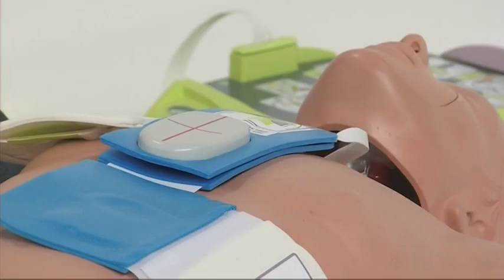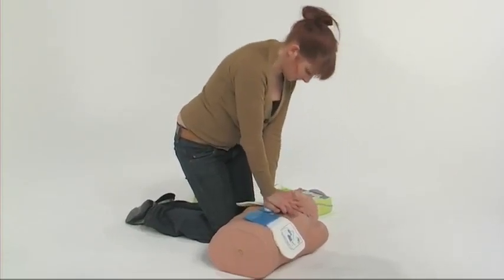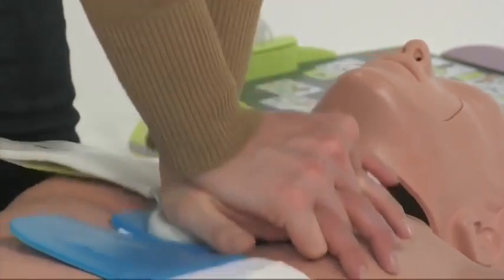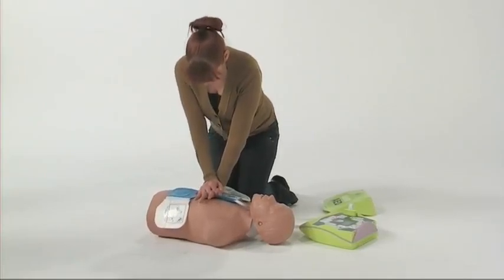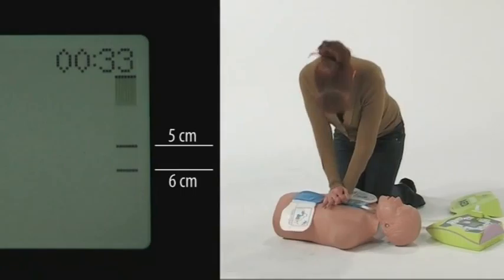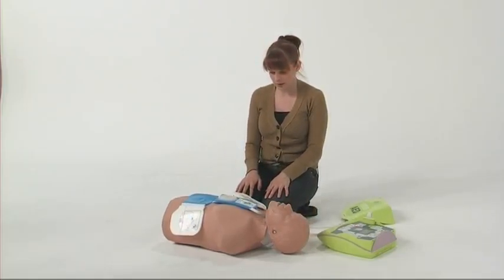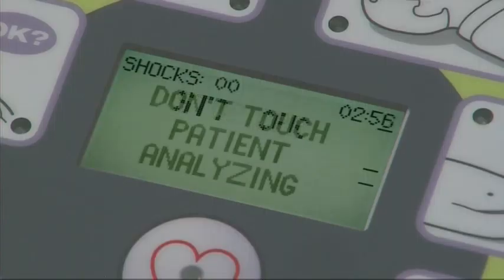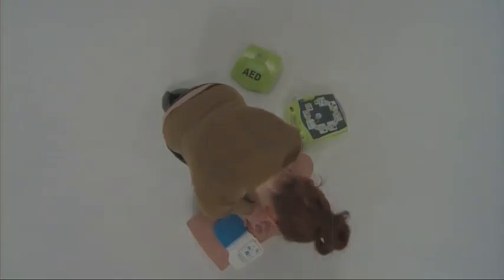Zoll AED Plus Performing CPR 6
LTSC Training